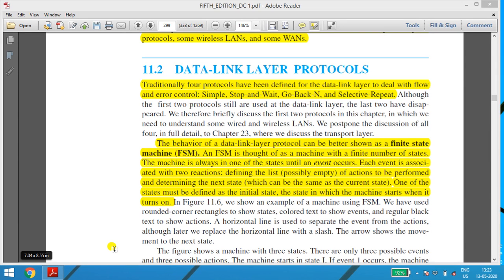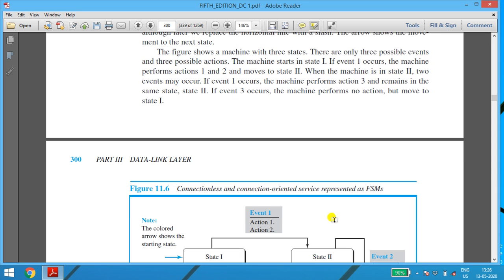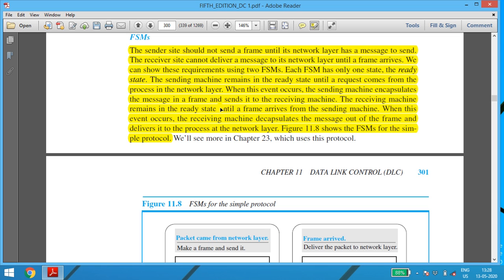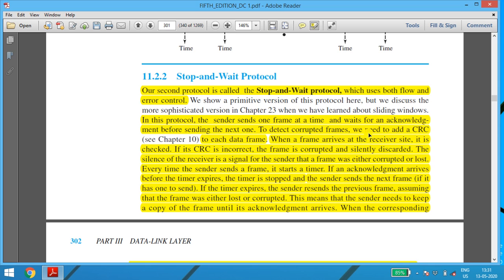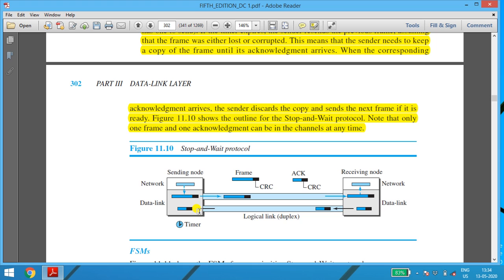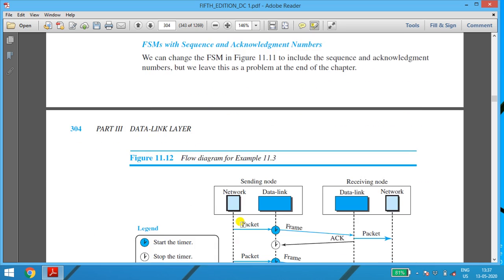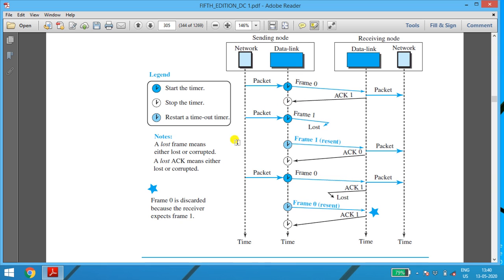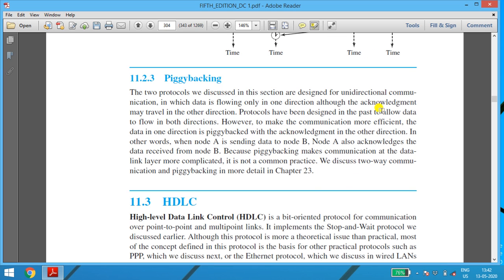18CS46-Data Communication-Module 4-DataLink Control(Part 2) By Prof. Shama Dessai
Module 4
Chapter 11-DataLink Control(Part 2)